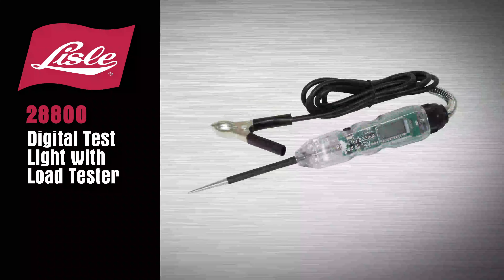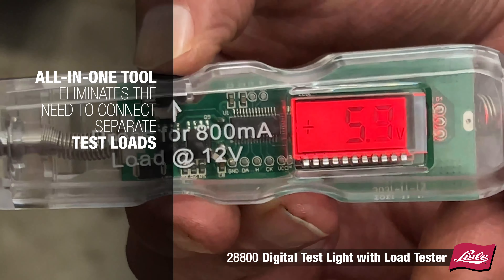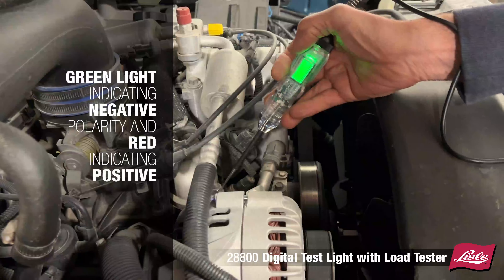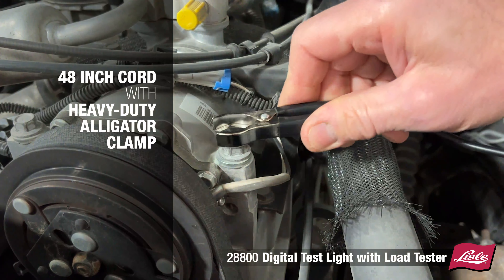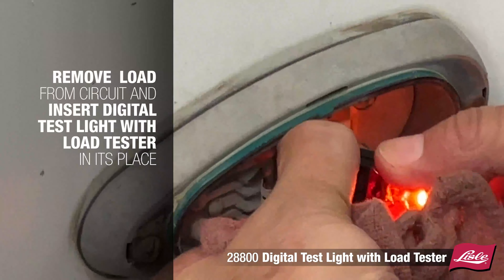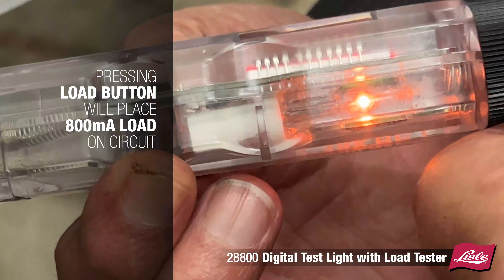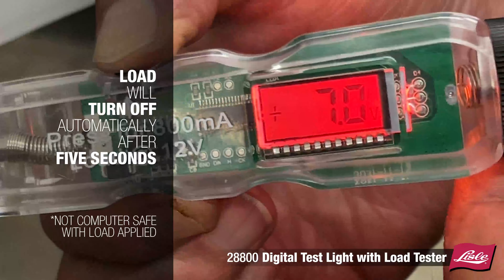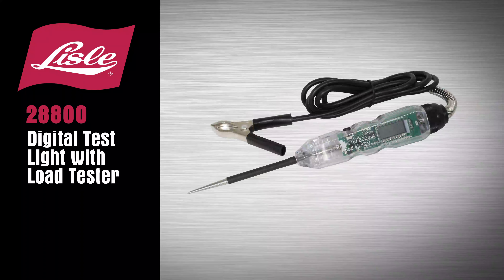Lisle 28800 Digital Test Light with Load Tester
3-30 volts DC dual polarity digital test light
that can also apply load to get an instant voltage drop reading.
Works as a regular test light and when you push the button on
the tool it applies an 800mA load at 12V DC to easily check for
voltage drop on circuits. The display will indicate the voltage
drop when the button is pushed. Displays voltage under load
to tell if circuit has problems like corrosion, resistance, or
faulty connections. 48" cord with heavy-duty alligator clamp for
secure connections. Not computer safe with load applied. Not
for use on airbags.